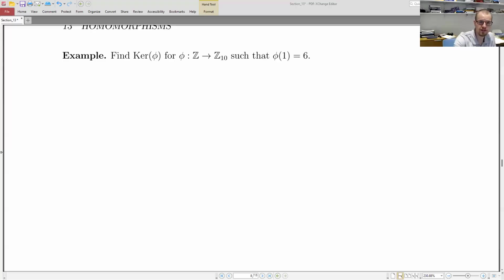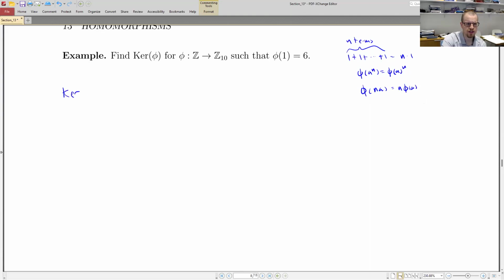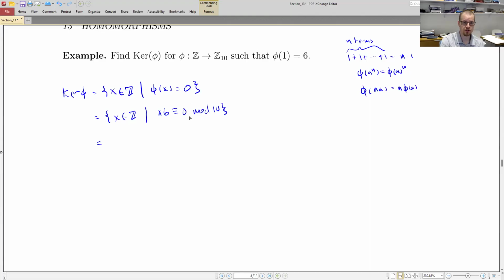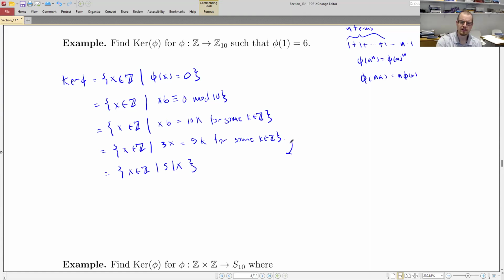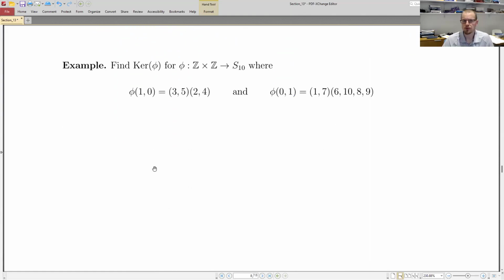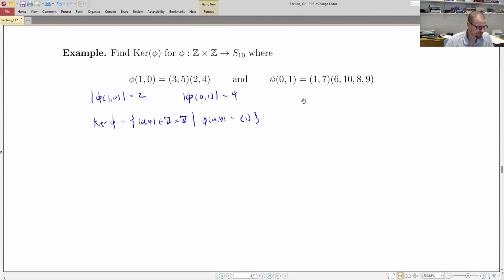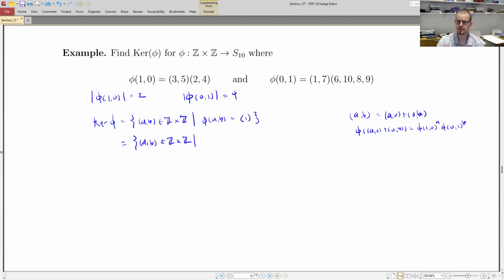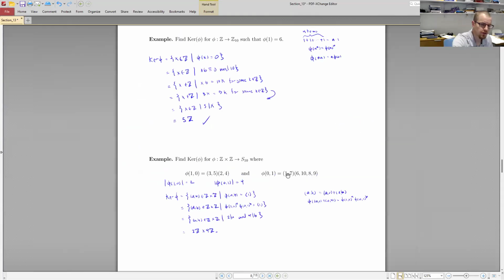Abstract Algebra: Homomorphisms - Find the Kernel of a Homomorphism